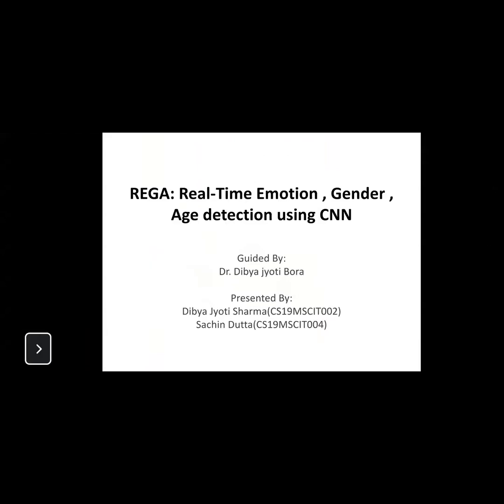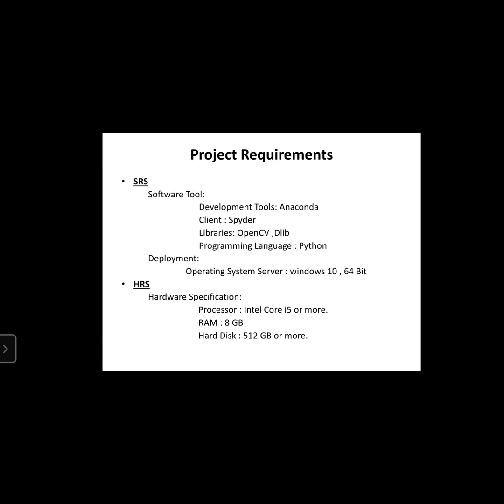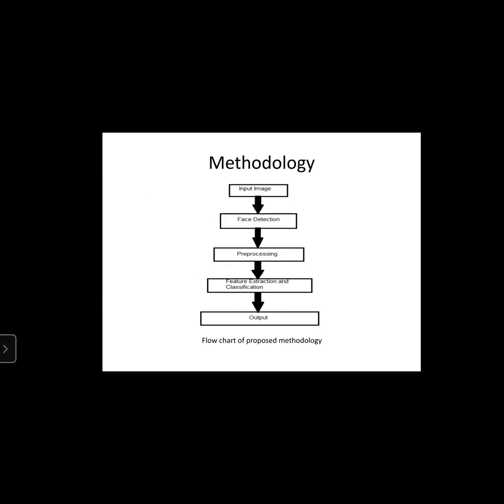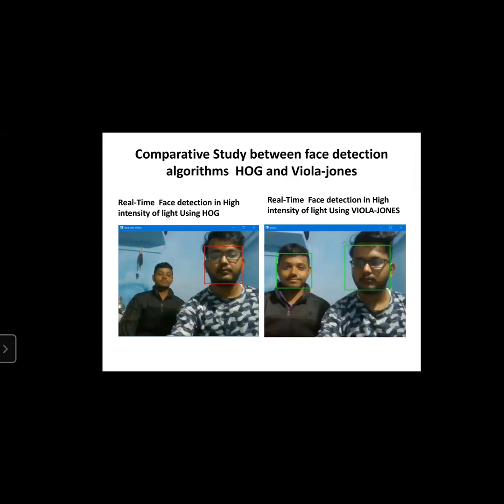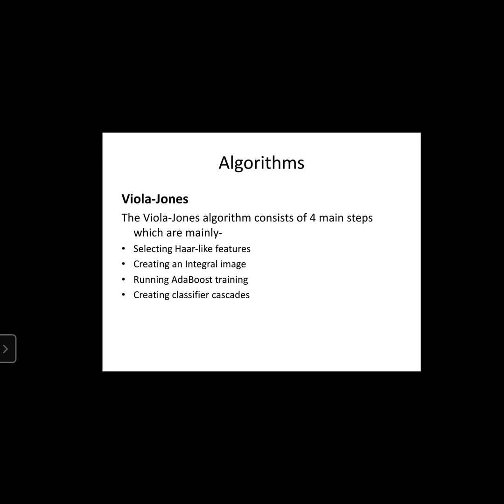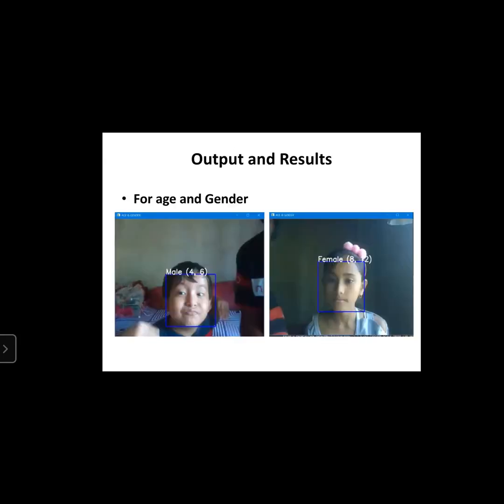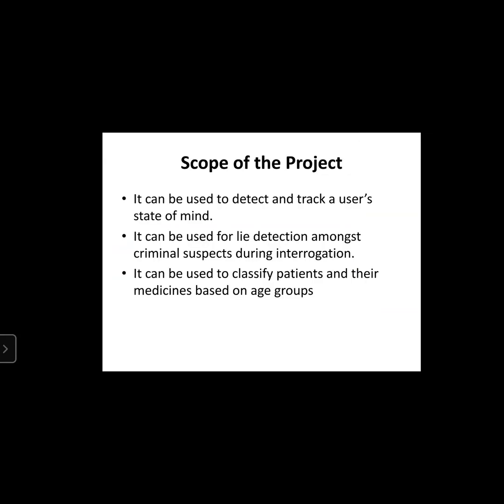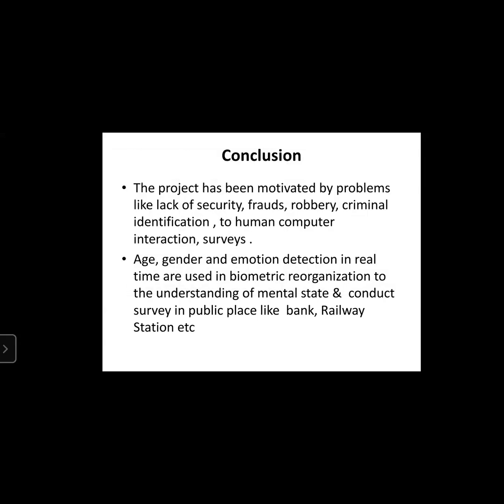REGA: Real-Time Emotion, Gender, Age Detection Using CNN|Project Presentation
REGA: Real-Time Emotion, Gender, Age Detection Using CNN